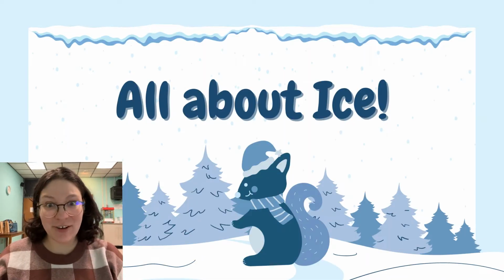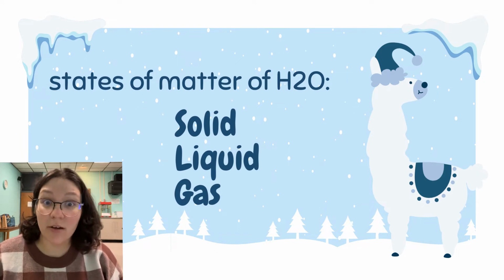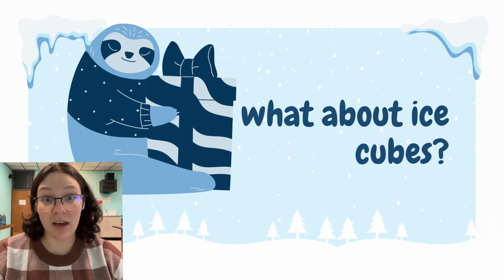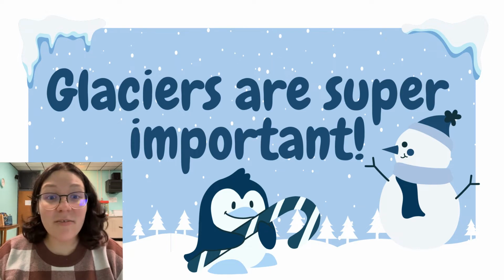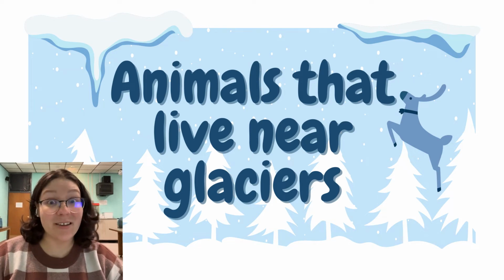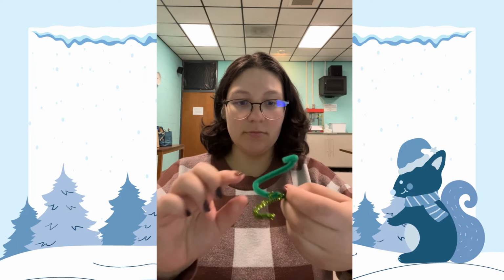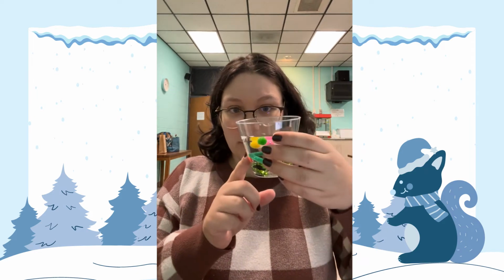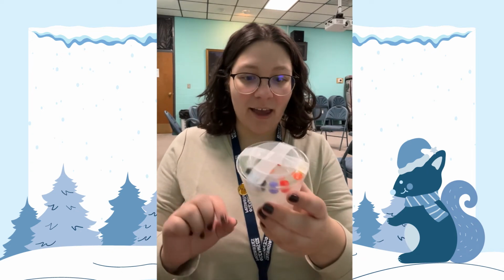STEAMkids December 2022: Engineering Ice Lanterns | Washington County Public Library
Join us this month for another STEAMkids project! We are so excited to learn all about ice, the different states of matter, and glaciers!
We will be creating beautiful ice lanterns to place outside our homes in the winter time.